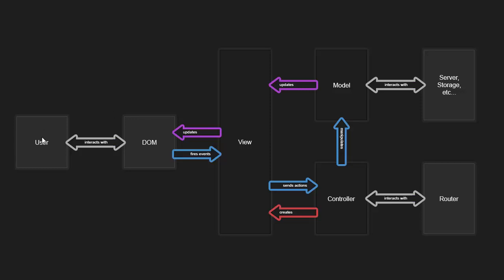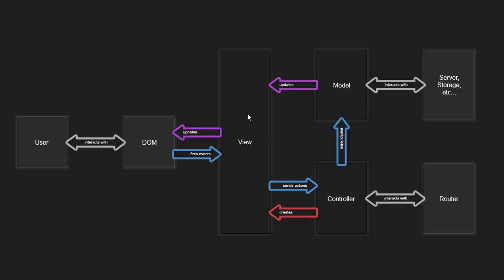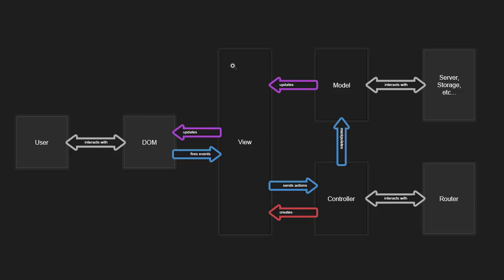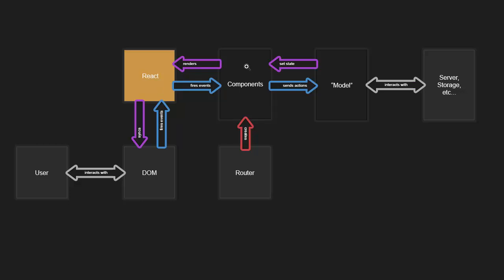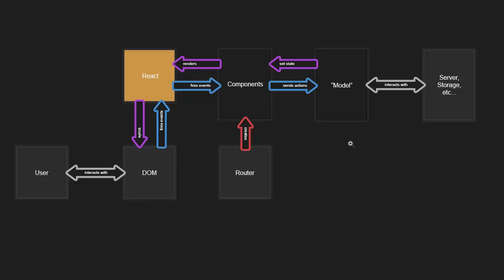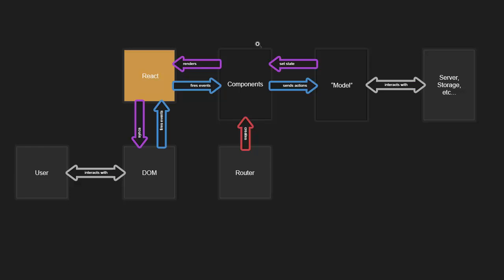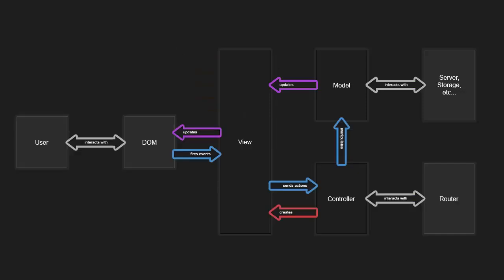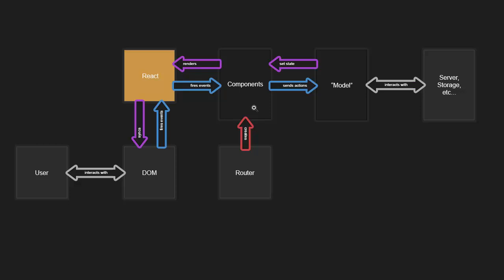🔴 React Overview • React JS Programming • ReactJS • React JavaScript • React JS Beginners • (Pt. 2)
00:00 - React in a Javascript Single-Page Application
02:00 - Mediating Between Data and the User
03:50 - React and the MVC Architecture
05:49 - React Architecture and Event Handling
07:51 - Manipulating the Model in a React Application
09:49 - React Synchronizing with the DOM
11:47 - React: A New Paradigm for DOM Manipulation
13:44 - Comparing React and Angular 2

Learn React JS Programming - React Overview.

This video shows a bird's eye view of how React fits into the architecture of a single-page JavaScript application.